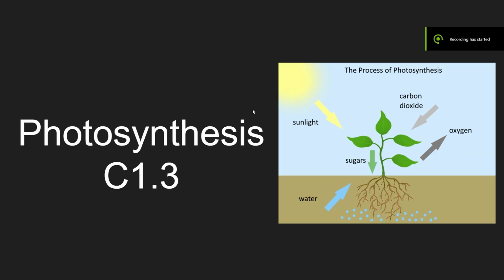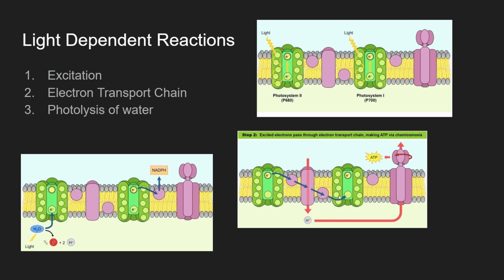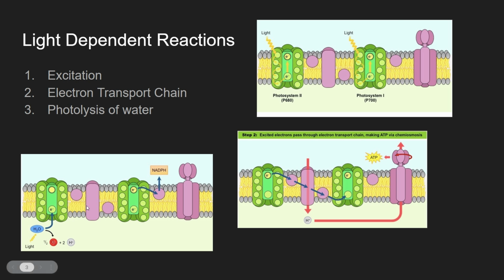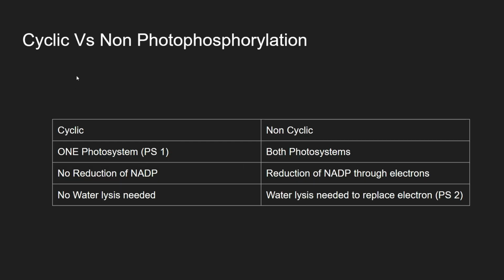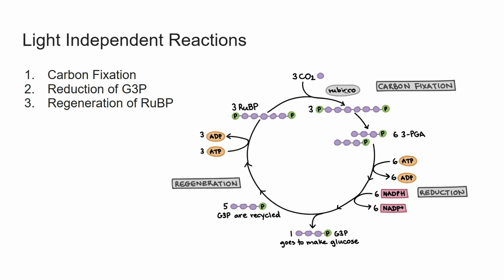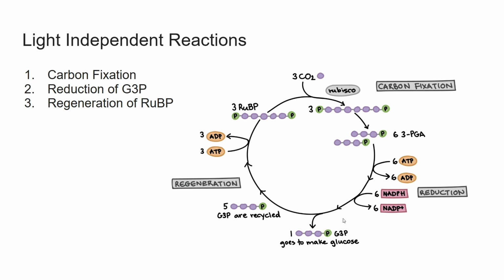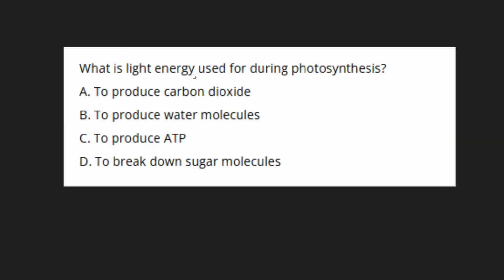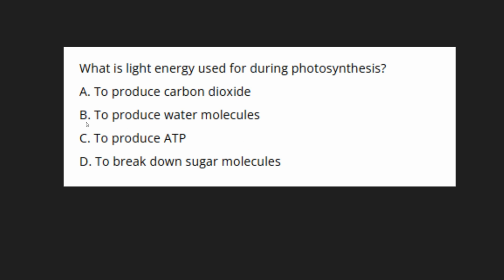IB Biology SL/HL [C1.3 Photosynthesis]